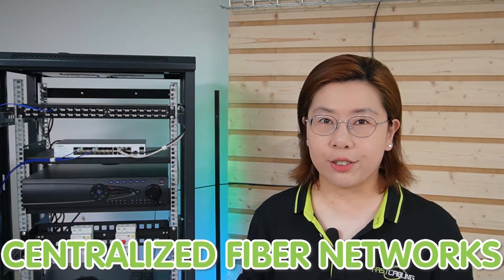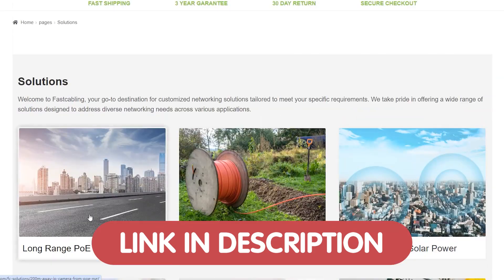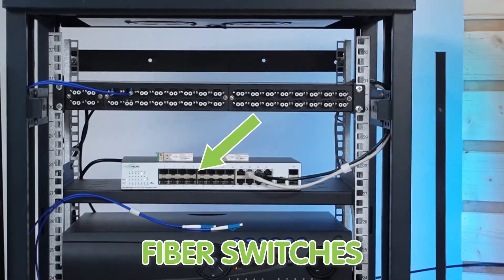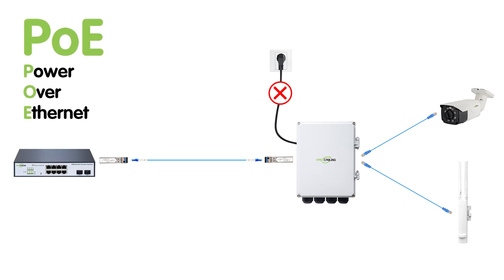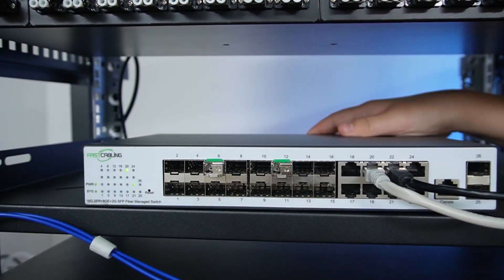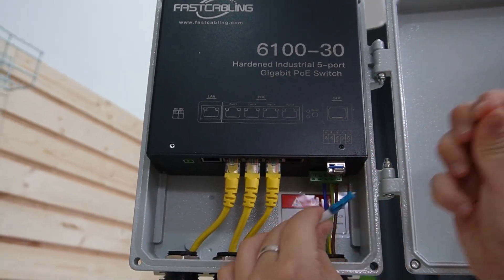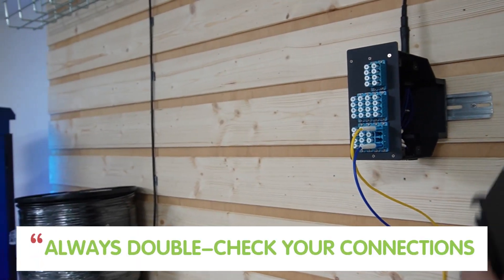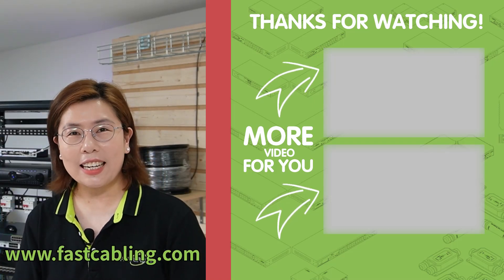The Ultimate Guide to Building a Fiber Network for Outdoor Security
Welcome to the ultimate resource for building a robust outdoor security fiber network! In this comprehensive guide, we delve into the intricacies of setting up a centralized fiber network to safeguard your premises effectively. From there, we'll provide an overview of the necessary components, ensuring you have a clear understanding of what's needed for your project. And we'll introduce you to pre-made fiber optic cables and emphasize the importance of weatherproofing to maintain reliability in outdoor environments.

0:00:00 Introduction
What is a Centralized Fiber Network?
Consideration in Network Design
Overview of Necessary Components
Step-by-Step Guide to Building the Network
Introduction to Pre-made Fiber Optic Cable
The Importance of Weatherproofing
Introduction to Outdoor Bullet camera
What if you Need WiFi Coverage?